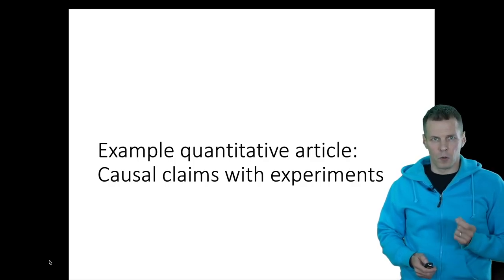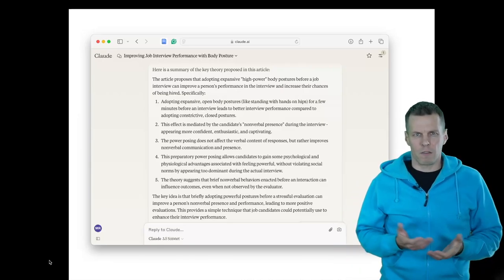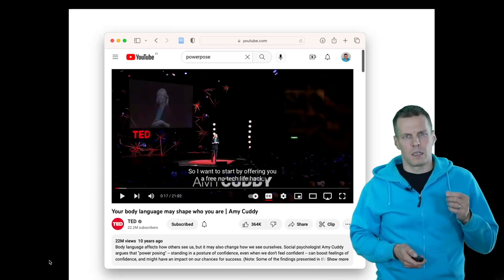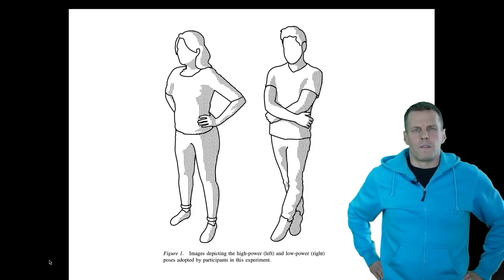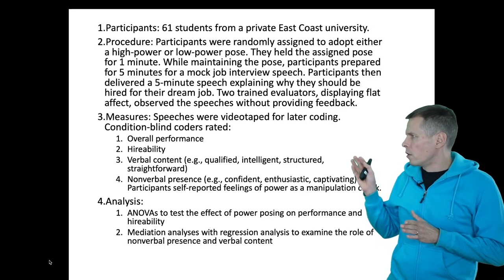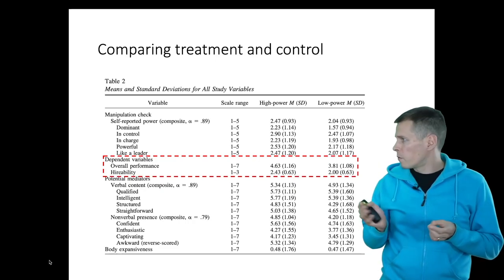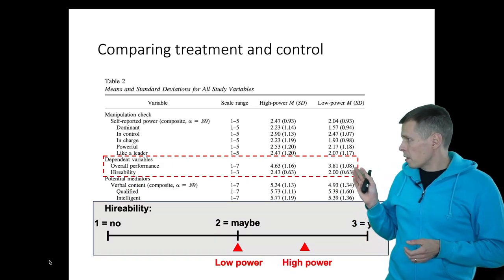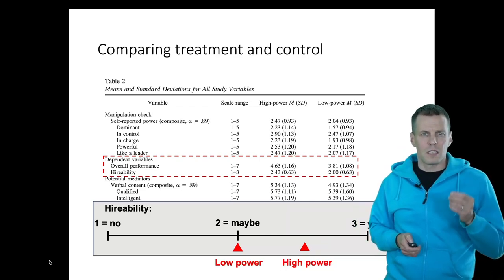Example quantitative article Causal claims with experiments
This video discusses experimental studies in business research, focusing on a specific study about power posing and its effects on job interview performance. The study, conducted by Amy Cuddy and published in the Journal of Applied Psychology, examines whether adopting a "power pose" before a stressful situation can improve performance.

The experiment involved 61 students divided into two groups: one group held a power pose for five minutes while preparing for a job talk, while the control group held a low-power pose. The results showed a significant difference in performance between the two groups, with those who held the power pose receiving higher ratings in overall performance and hireability. The study also found that non-verbal presence mediated the effect of power posing on overall performance. Despite the study's initial popularity and impact, it has since become controversial due to failed replication attempts and changing research standards.

The video explains key concepts in experimental research, such as treatment and control groups, statistical significance, and mediation effects. It emphasizes the importance of understanding experimental studies as a foundation for comprehending more complex quantitative research designs in business and psychology.

Cuddy et al. - 2015 - Preparatory power posing affects nonverbal presenc.pdf